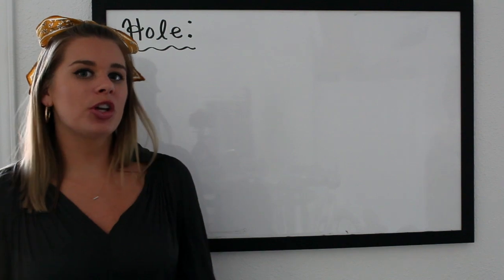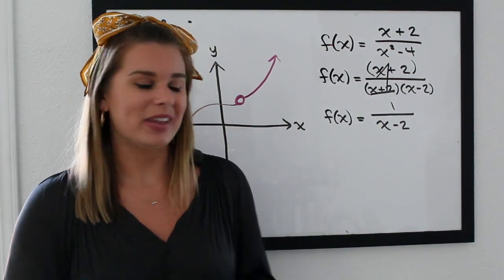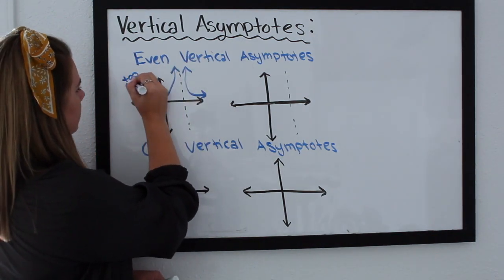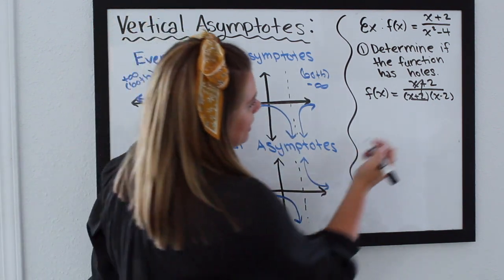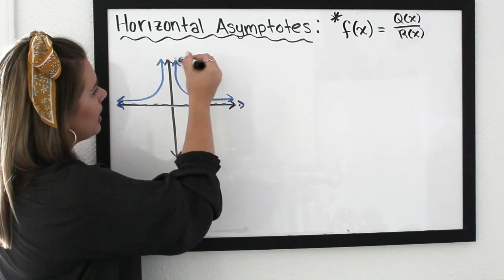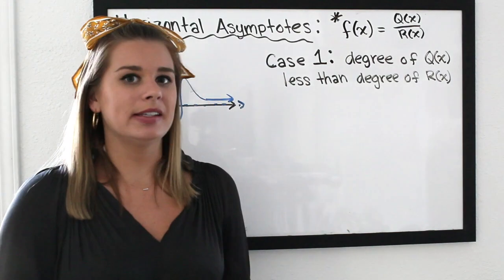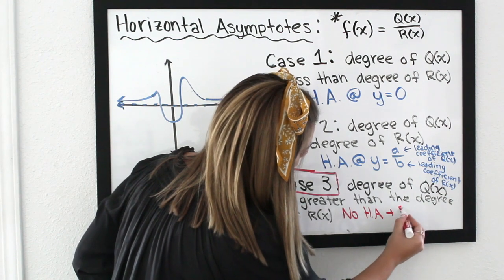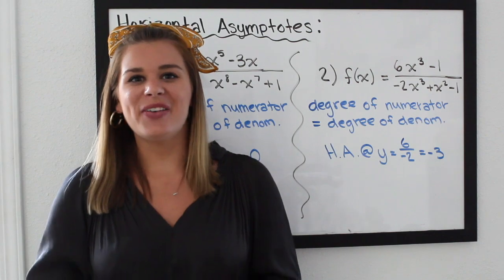Identifying Holes & Asymptotes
Learn how to identify holes, vertical asymptotes and horizontal asymptotes on rational functions.